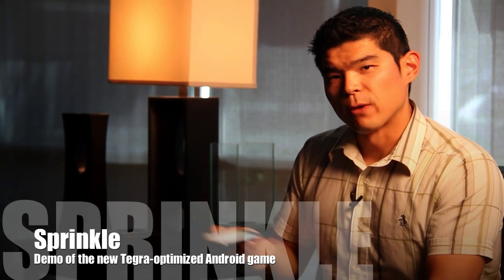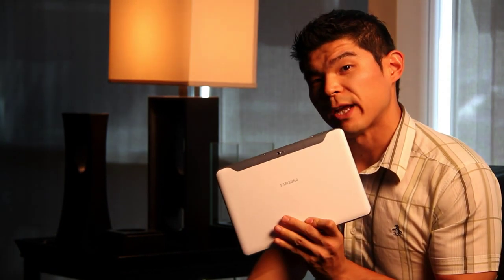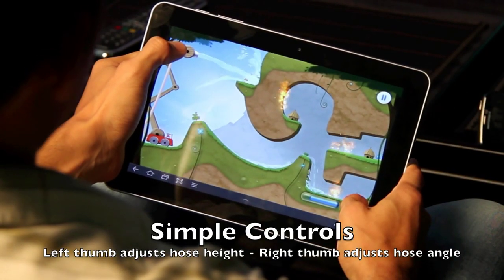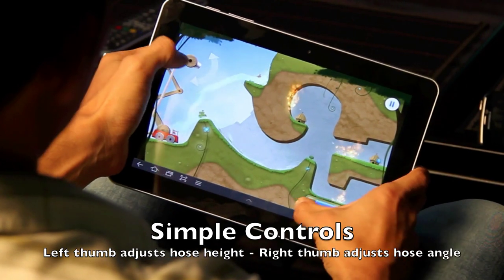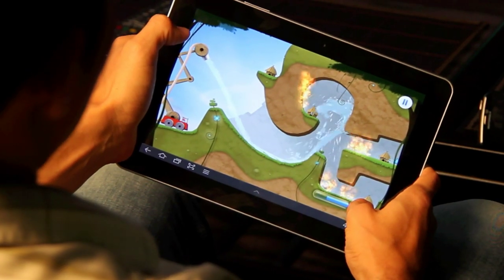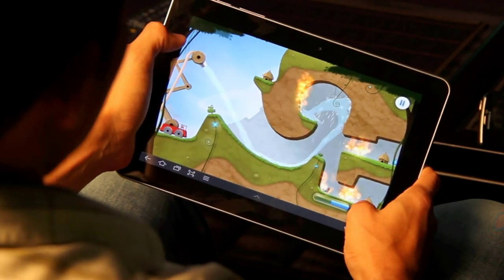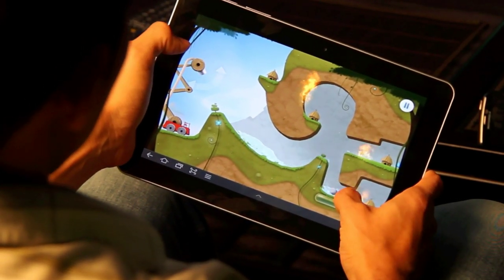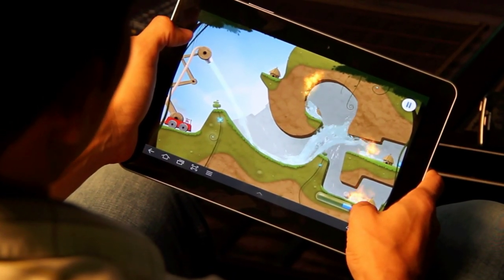Game demo: Sprinkle for Tegra-powered Android devices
We take a quick look at Sprinkle, the new Android game optimized for Tegra-powered devices. It currently runs on Android devices with the Tegra 2 dual-core processor, but developer Mediocre will release a future version that takes advantage of NVIDIA's Project Kal-El quad-core mobile processor.